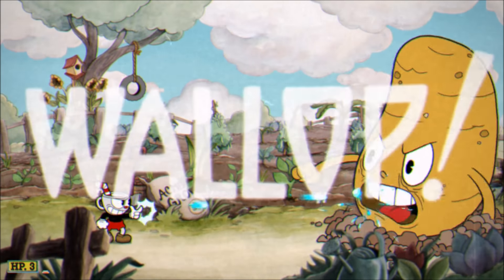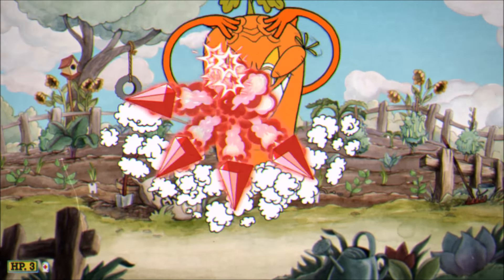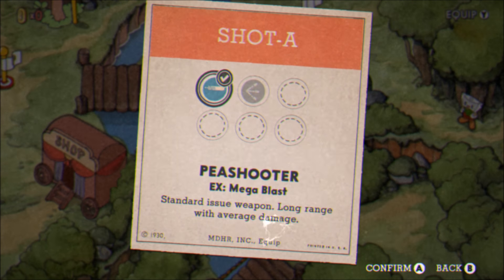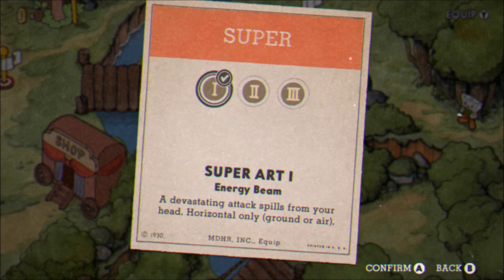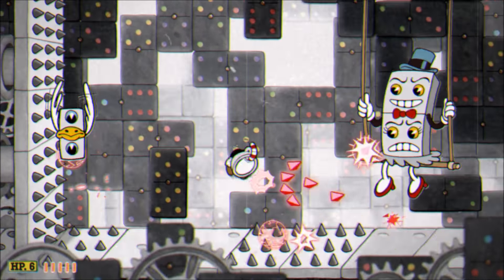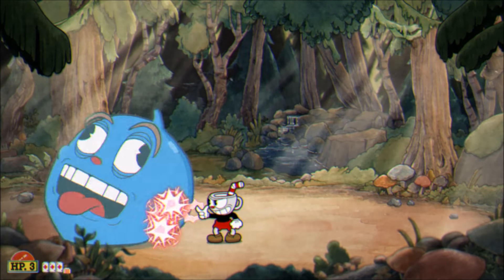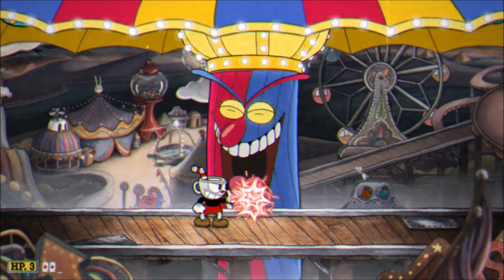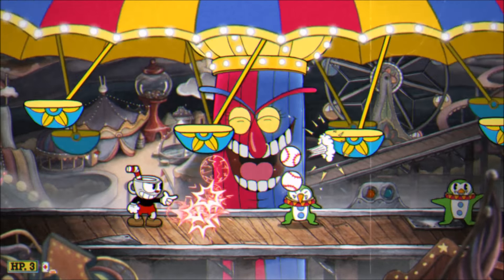Cuphead Tips & Tricks (How to Master Cuphead)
Cuphead Top 10 Tips
Cuphead Tips and Tricks
How to Master Cuphead
Become the Cup
Be one with the Cup